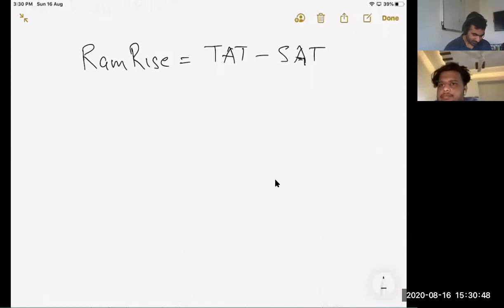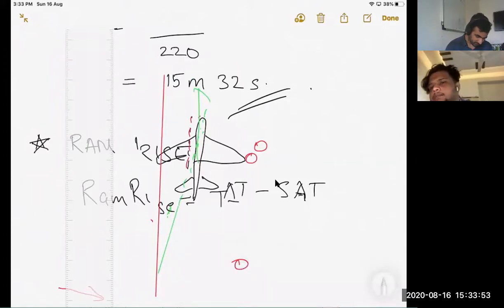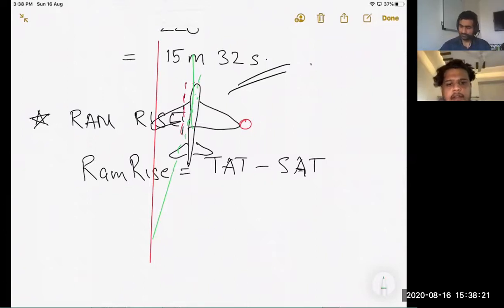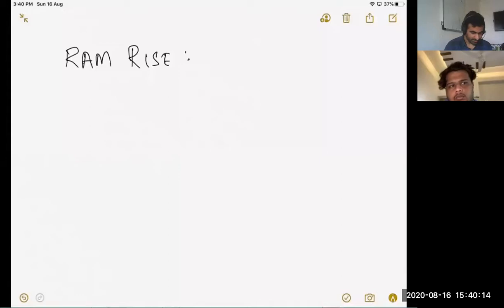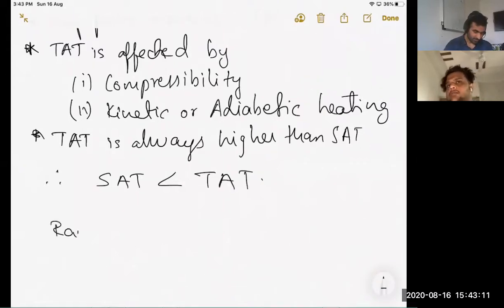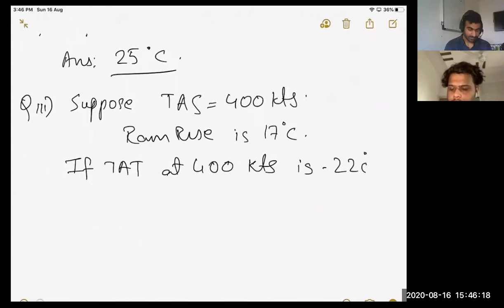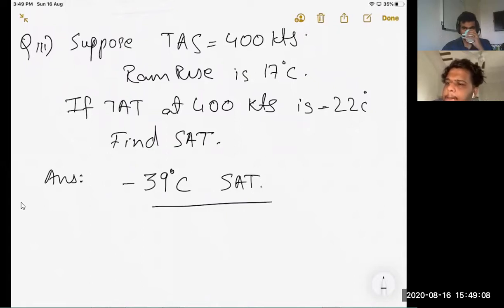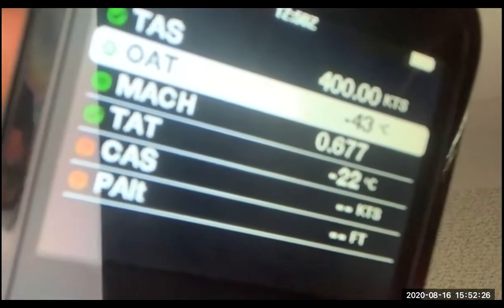VT VIR - DGCA CPL AIR NAVIGATION - 16th August 2020 - Static Air Temperature, Total Air Temp Part 1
How to find out TAT, SAT and Ram Rise, Dead  reckoning skills